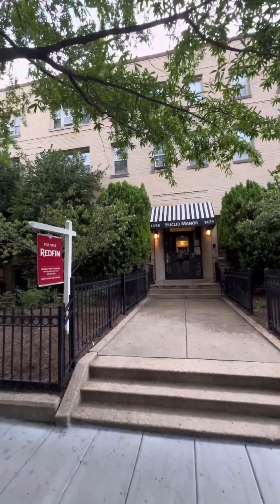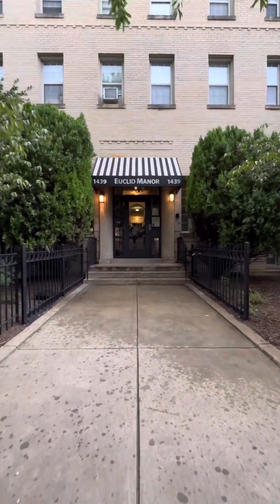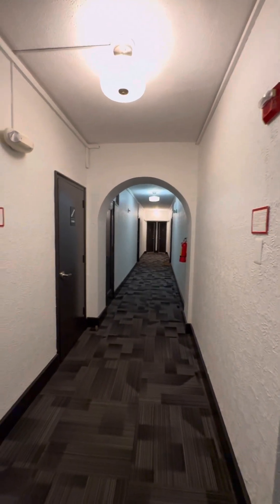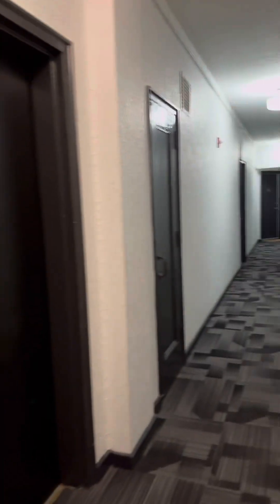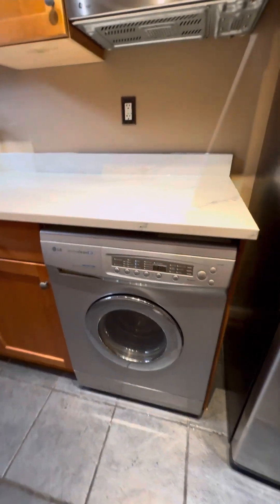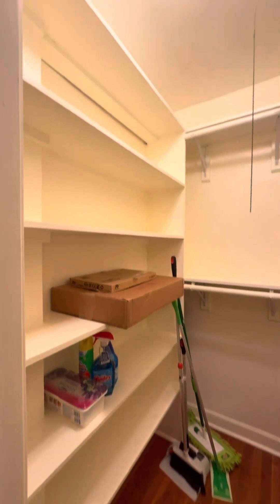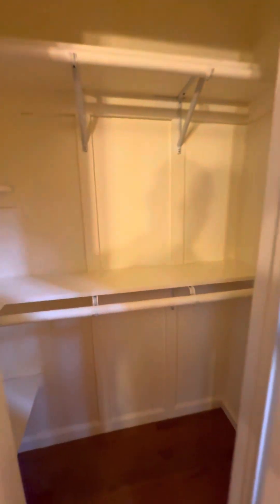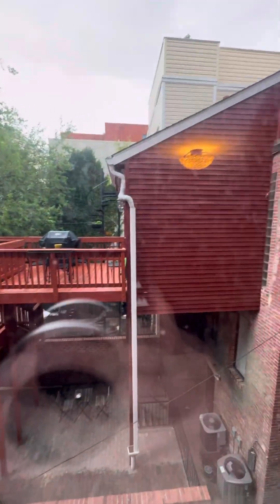1439 Euclid St NW #206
This is a virtual tour of unit 206 at 1439 Euclid St NW.